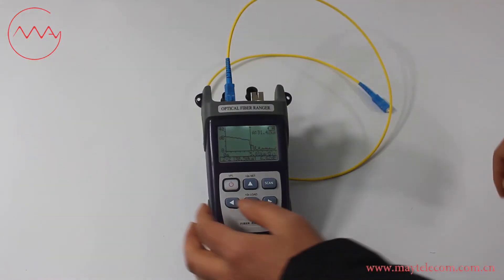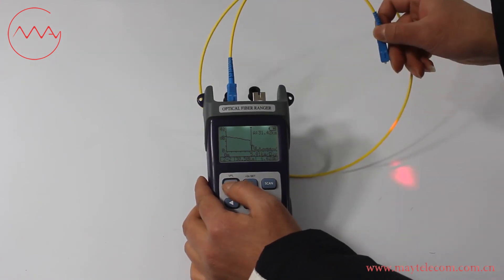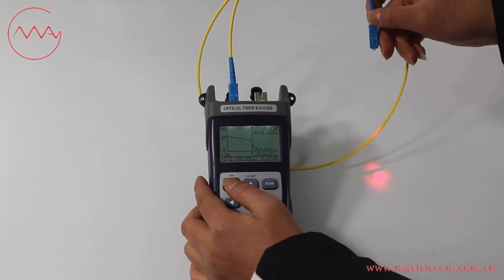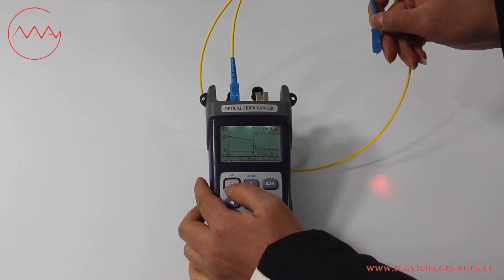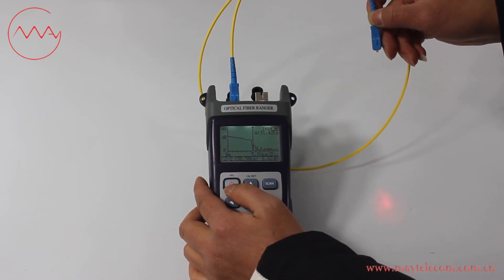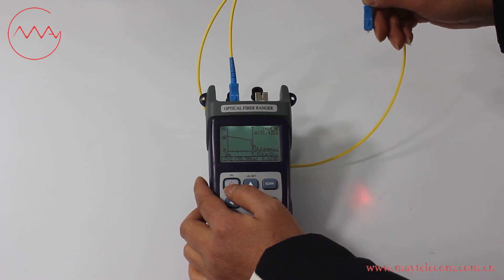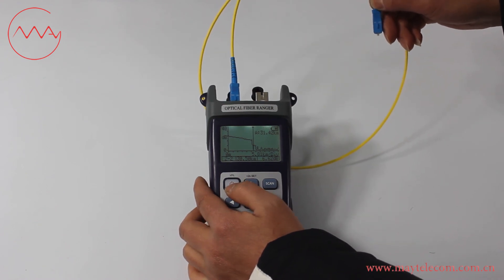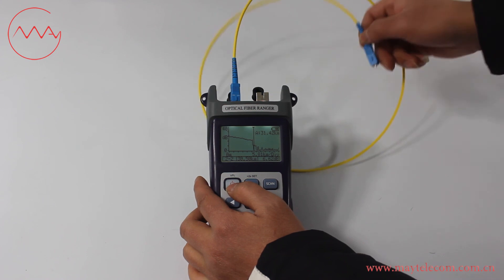MAY410 Fiber Ranger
MAY410 Fiber Ranger adopts OTDR theories and integrates powwerful analysis software. It can detect the fault location quickly and accurately, and test the distance between two optical fiber nodes.

Feature:
One button testing without complicated settings
Easily detect fault location
Integrated VFL
Curve and Event list display
Testing datas are saved automatically and can view 5 groups of saved datas